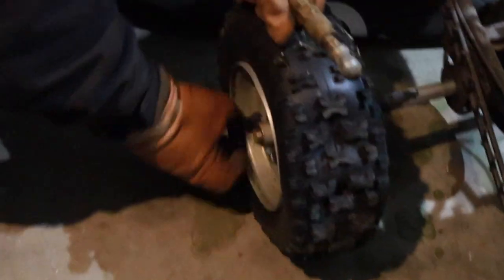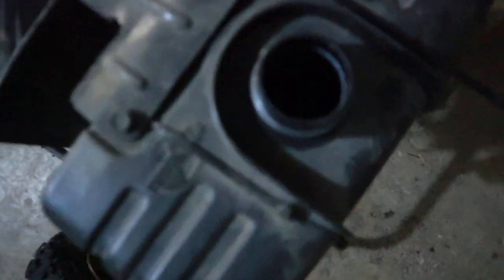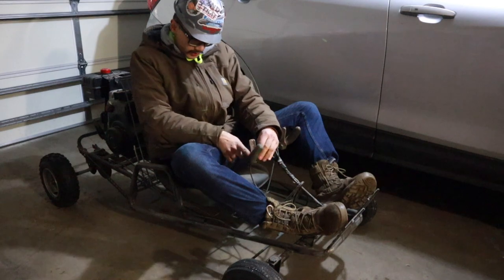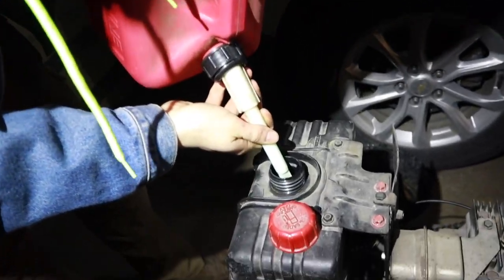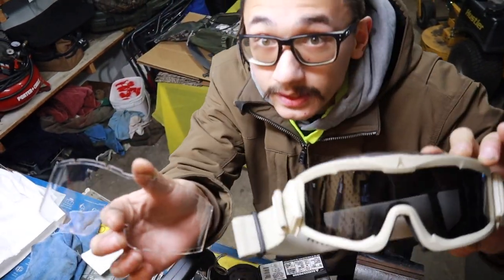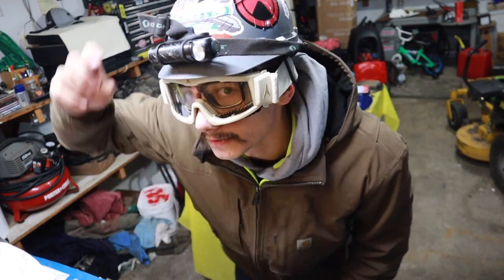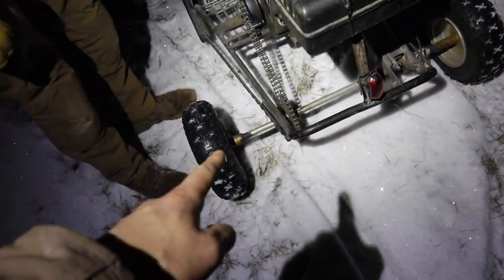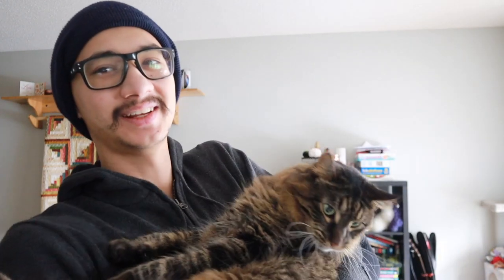Shopping Kart GoKart Revived From the old Garage!!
On todays episode, Sean and I get the idea that we can get the old Kart running again. We tinker around in the garage and work hard until we finally get her going!